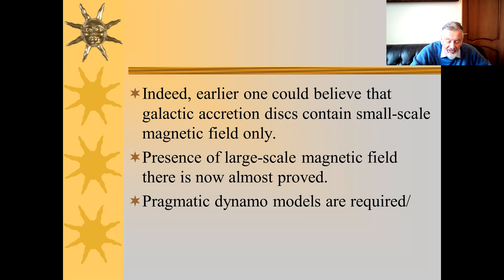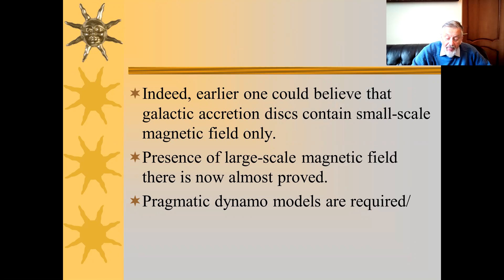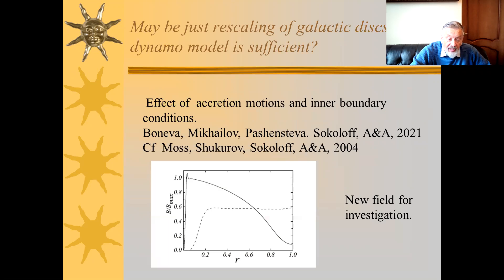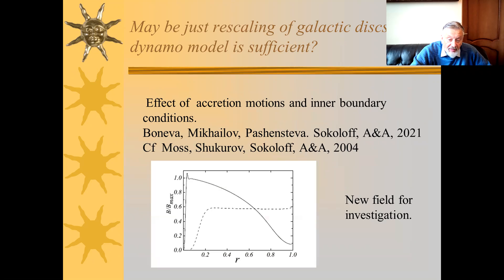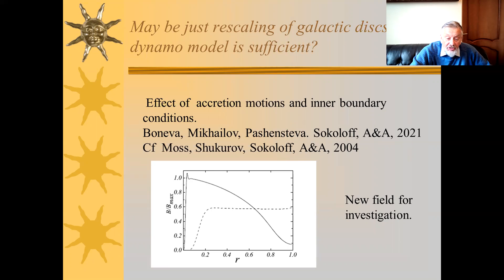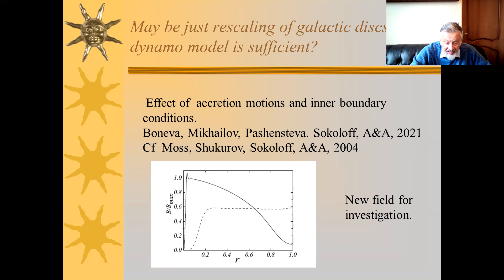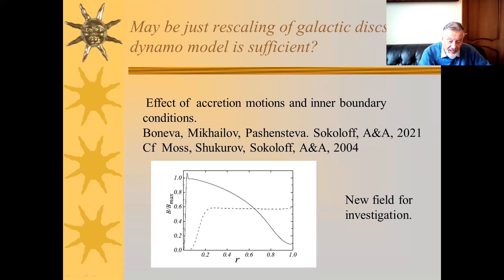Dimitry Sokoloff -- Dynamo in Galactic Accretion Discs